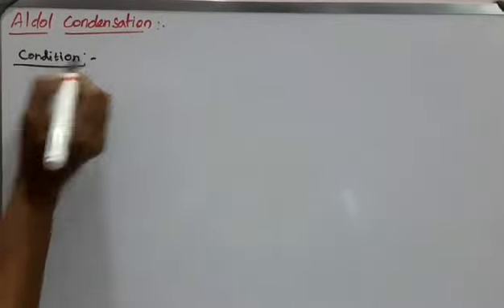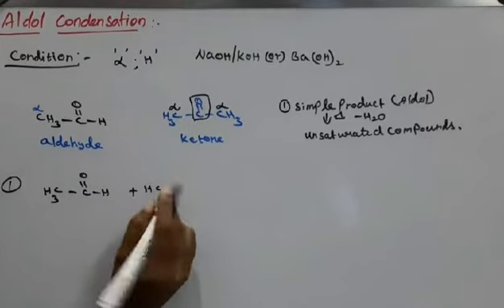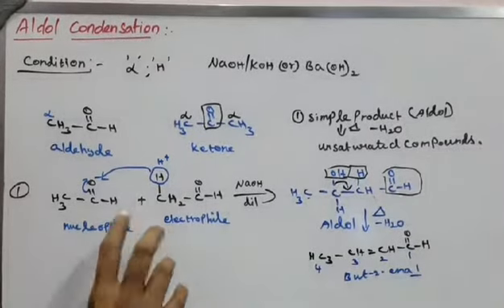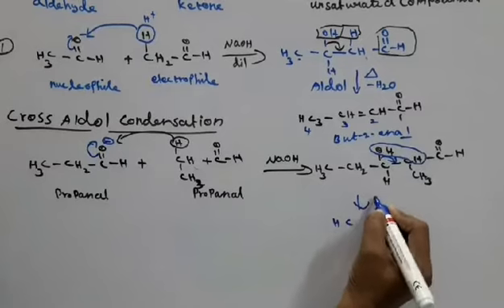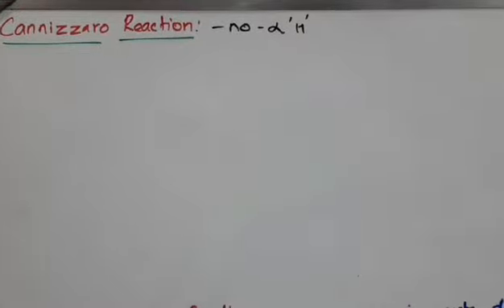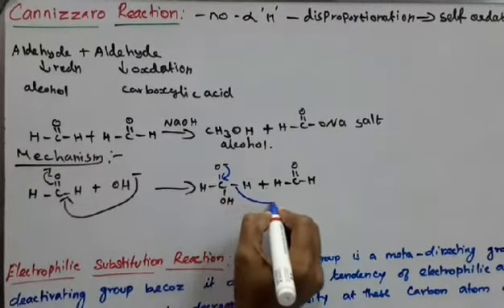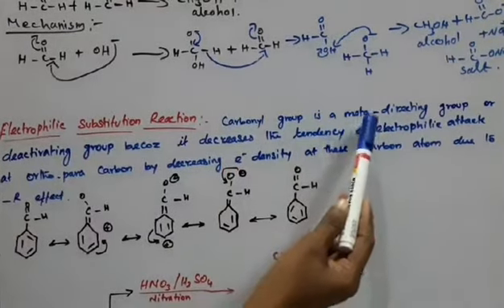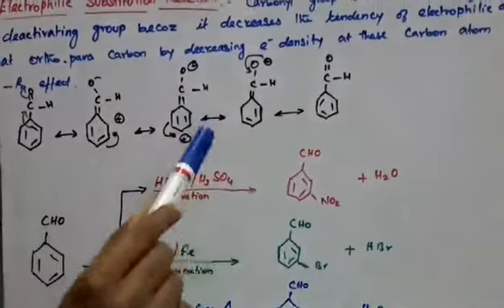Aldehydes, Ketones and Carboxylic acids 4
Aldol Condensation & Cannizzaro Reaction